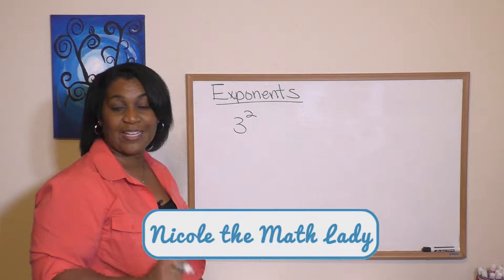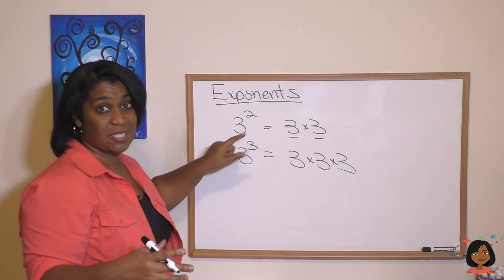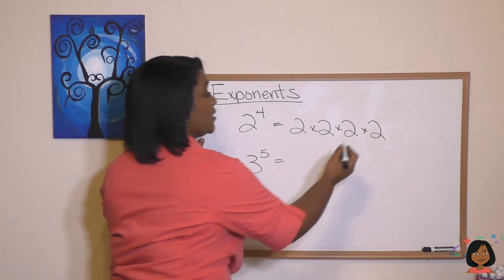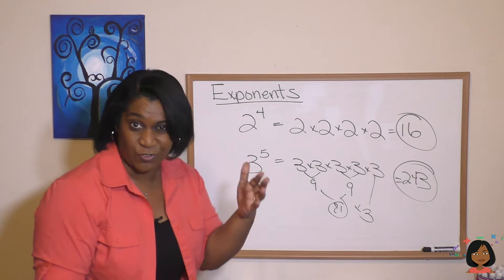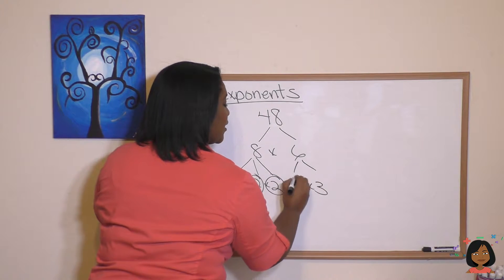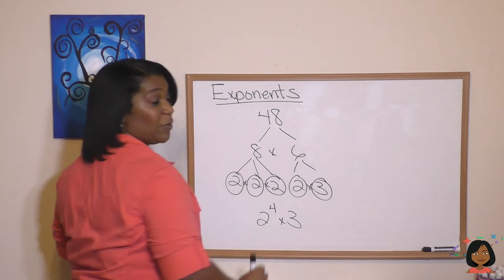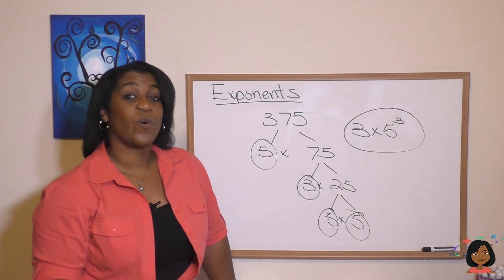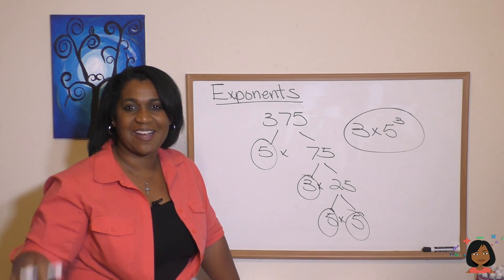73a. Exponents for Saxon Math 76